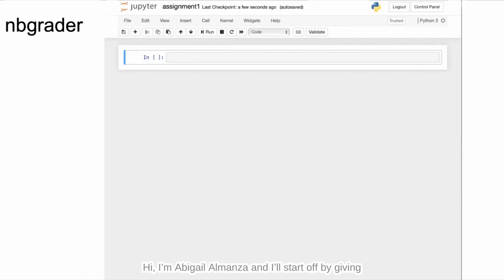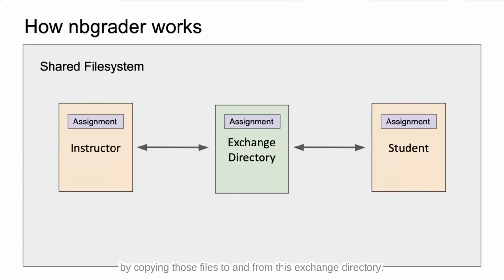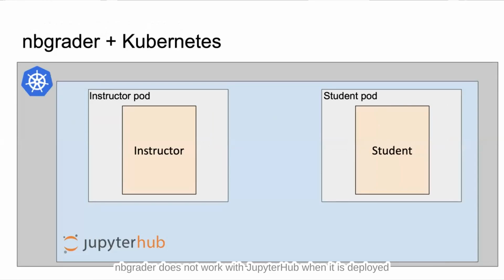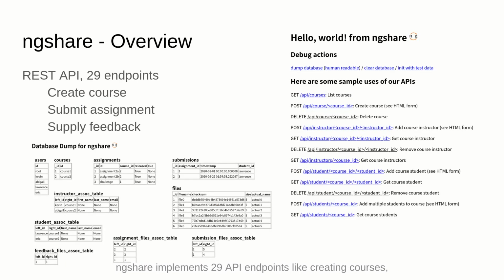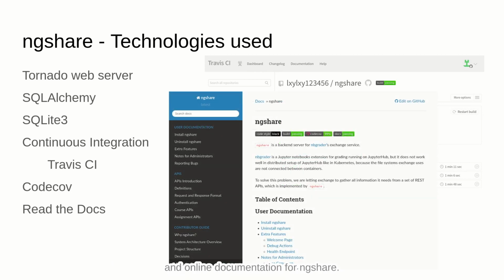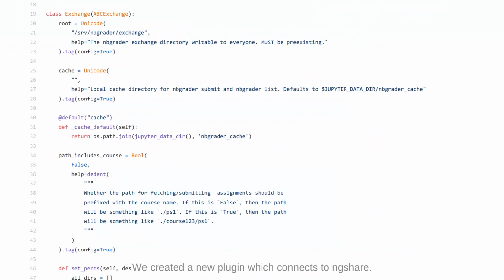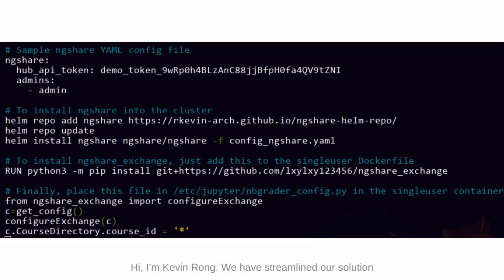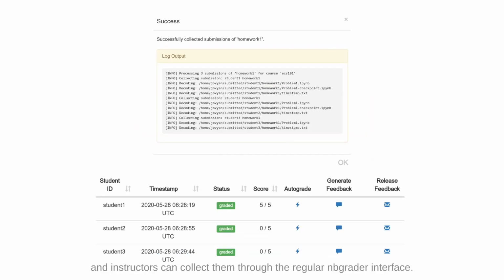ngshare Project introduction